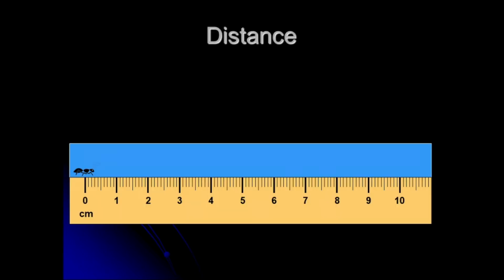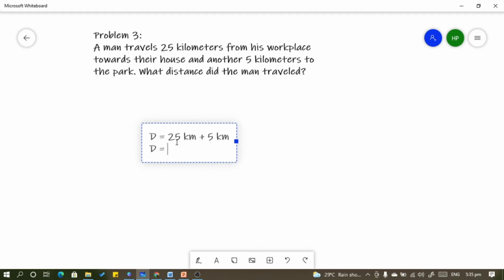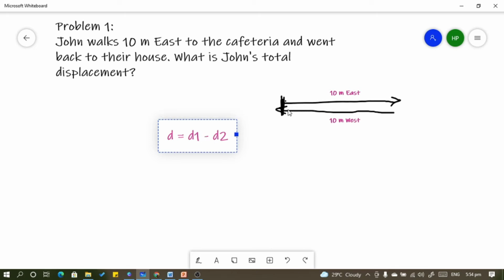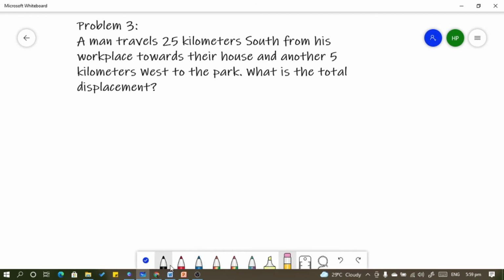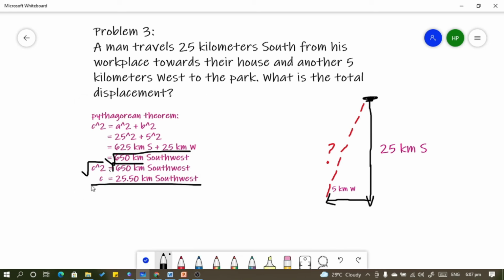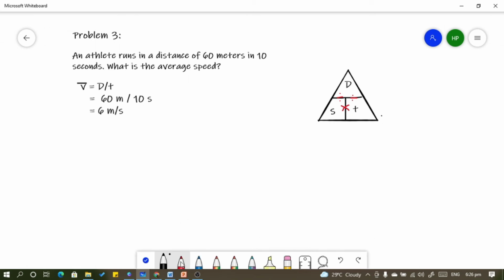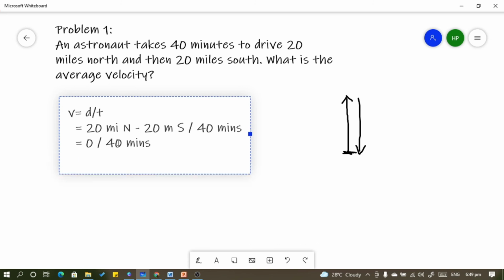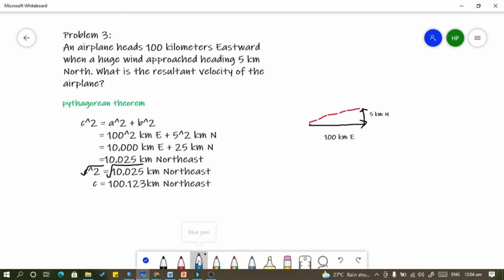Distance, Displacement, Speed, and Velocity